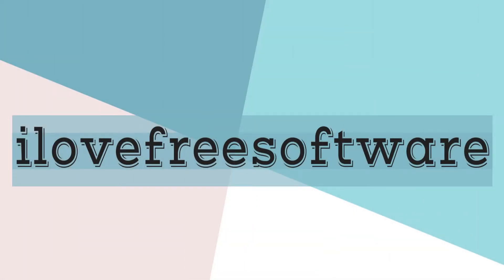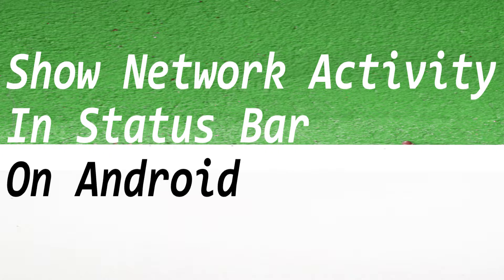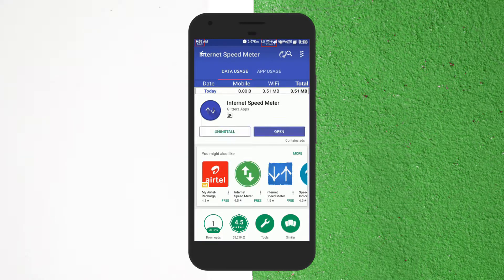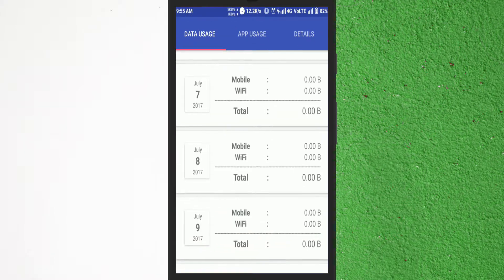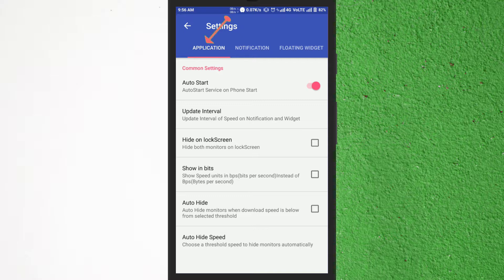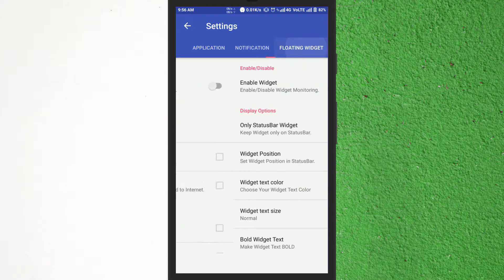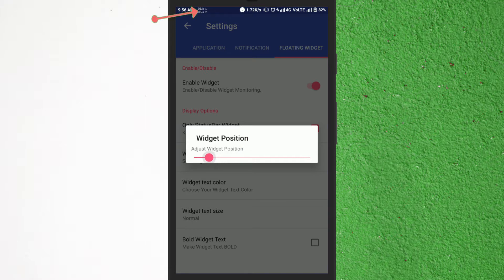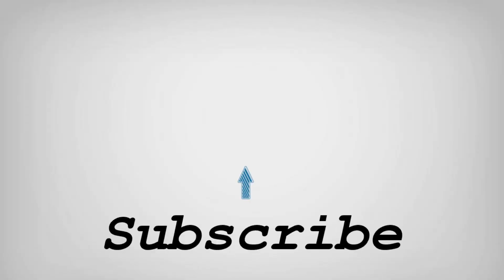How you can show network activity in status bar on android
To Do This  install 'Internet Speed Meter app' from playstore
once installed 'open it'
you will see a screen which have some options like 'data uses' ,'app uses' and details
if you noticed then you will see " a download meter" in middle of the status status bar
you can customize it by tapping on the 'setting' icon
here you will see again three section like 'application' , 'notificaion' and 'floating widget"
from here you can set many things like bit or byte as unit , position of the meter etc.
to set widget position go to the "floating widget " section and tap on the widget position option
by sliding this button  you can chge the position of the meter which is on the top of status bar .